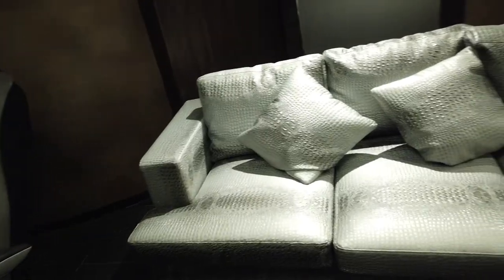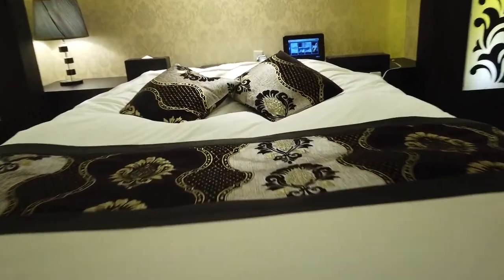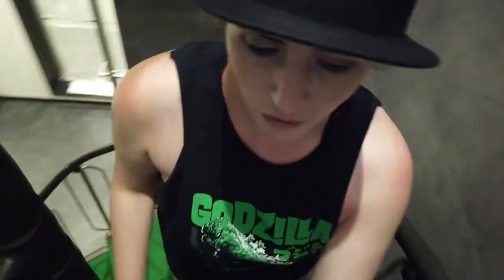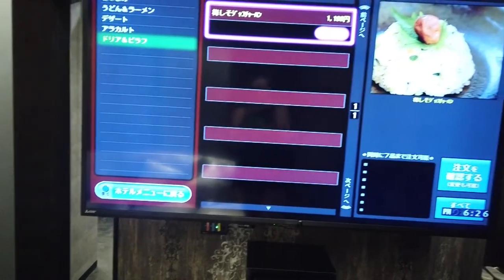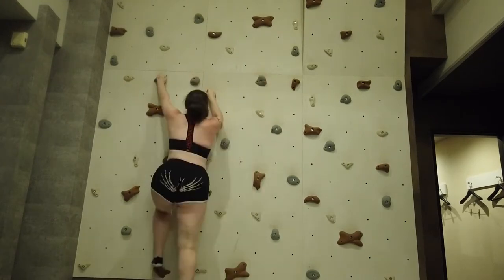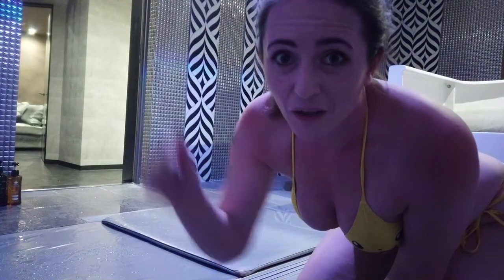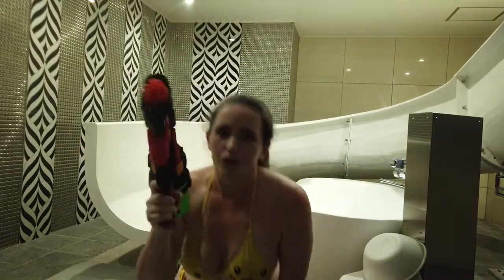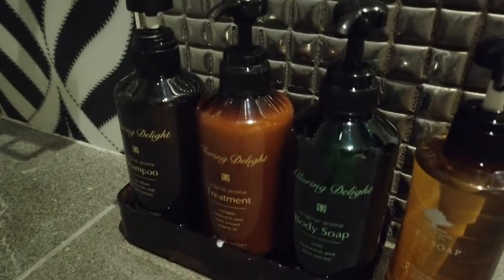MY LOVE HOTEL VACATION Day 1: Waterslide Love Hotel ! ☆ ウォータースライダーラブホテル!!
I spent my summer vacation checking out some of Japan's CRAZIEST love hotels!! Come along with me as I explore first hand these locations with even wilder gimmicks!

Day 1
♡ Water slide love hotel♡
Thank you so much for an unforgettable experience Hotel Eldia Modern!!

Love Hotel Vacation Series:
Day 2

ホテル エルディア モダン 神戸店
Hotel Eldia Modern

✧Weekly uploads✧
Shiverz In Japan Friday 8am JST.
Live Bikini Unboxing at the end of each month.

(ﾉ◕ヮ◕)ﾉ*:･ﾟ✧ DOMO FOR WATCHING *:･ﾟ✧